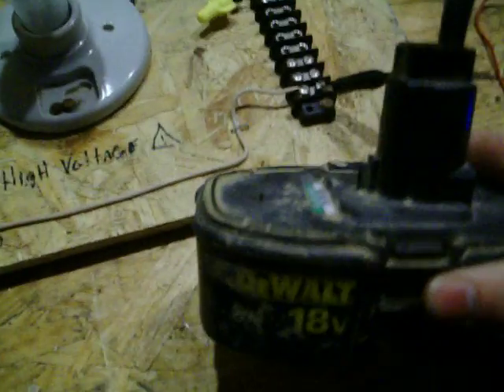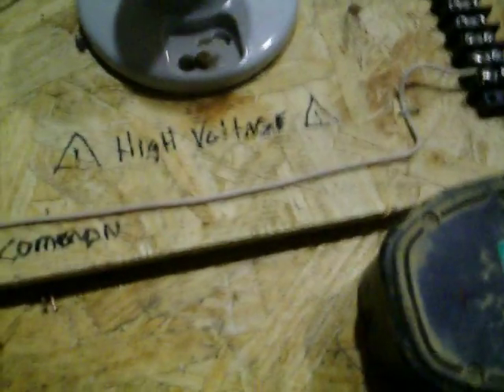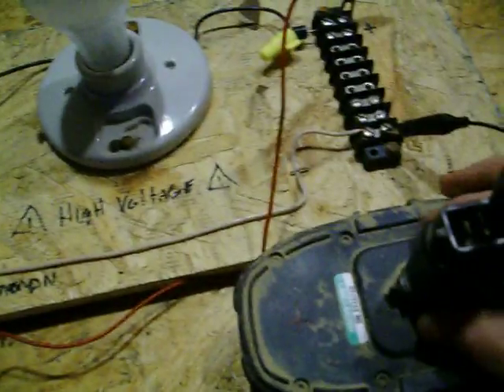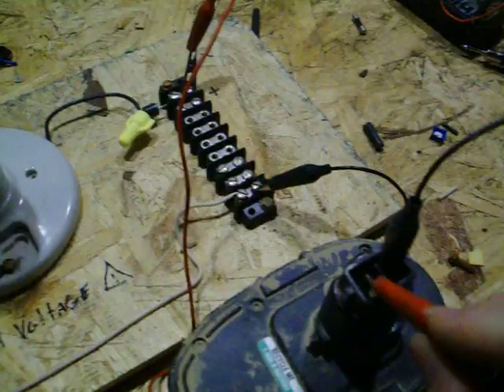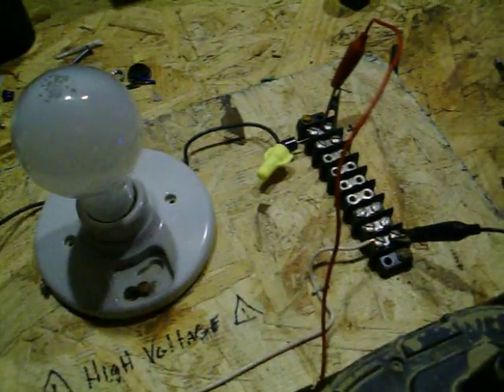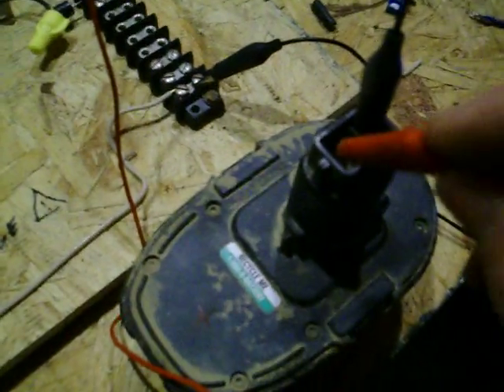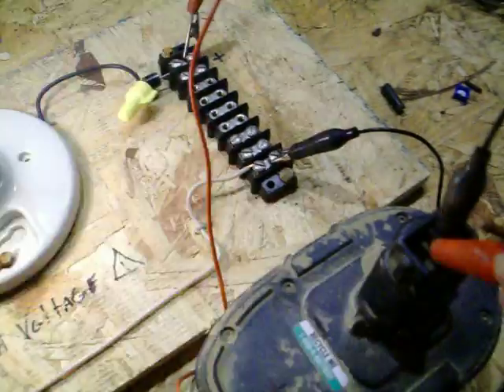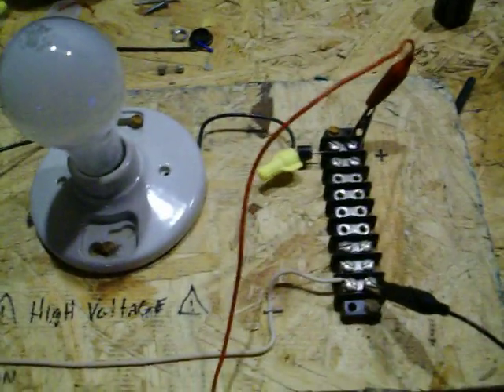battery charger on NiCD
BRINGING BACK NiCD TOOL BATTERIES